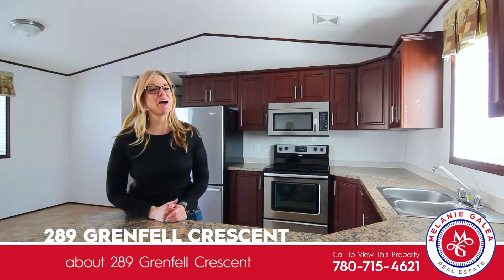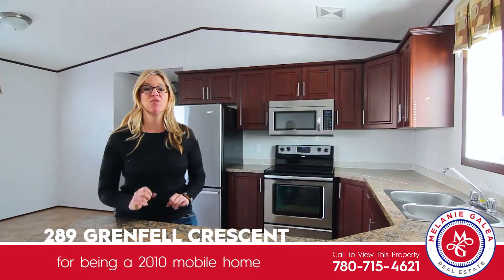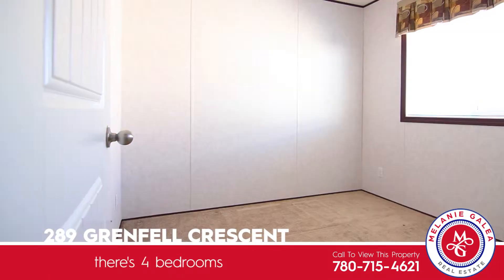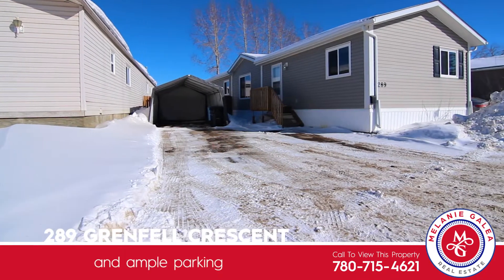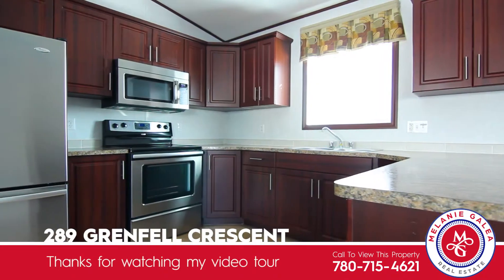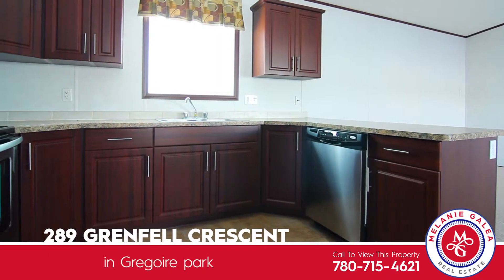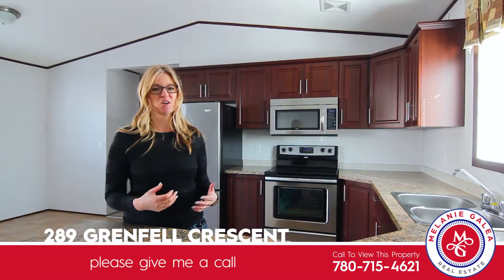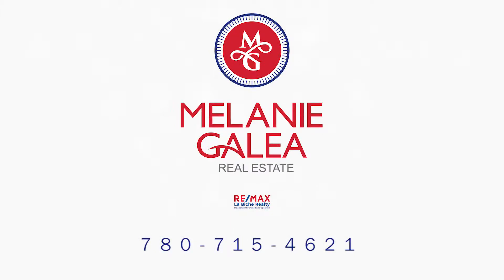SOLD!!!!! 289 Grenfell Cres Fort McMurray Melanie Galea RE/MAX LaBiche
$239,900
🛏 4
🛁 2
🚗 3 spots to park
🏡 1416 sq ft
🌳 4316 sq ft lot

Shows like brand new!  Welcome to 289 Grenfell this 4 bedroom 2010 mobile home with land should not be on the market long.  It's a well thought out floor plan with lots of space and in fantastic condition.  There is a good amount of cupboard space in the kitchen and it's very open in the kitchen, dining and living space.  This property is priced to sell at $239900!  It's a steal of a deal in Gregoire Park.  Condo fees are $240 per month.  It's easy to show and available for a fast possession.  Book your showing today!

Melanie Galea
RE/MAX LaBiche
Fort McMurray Alberta